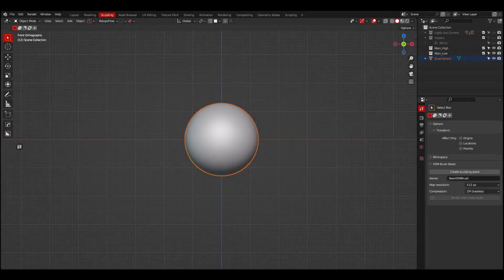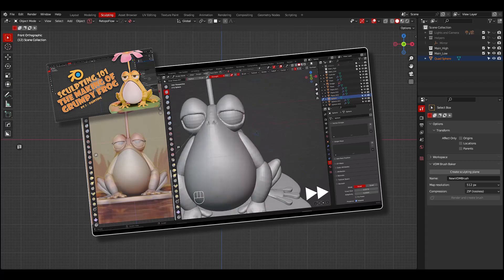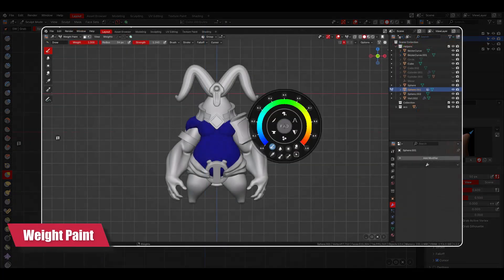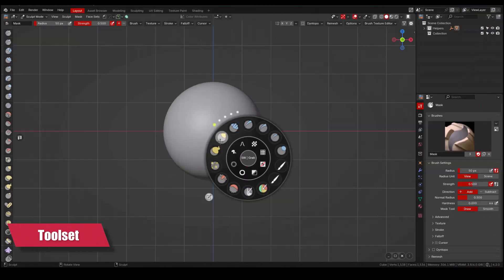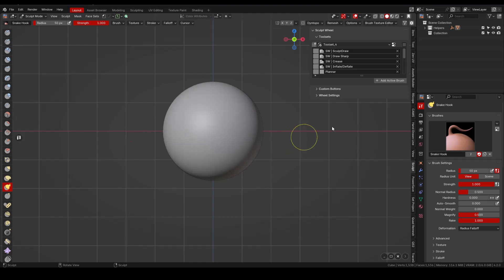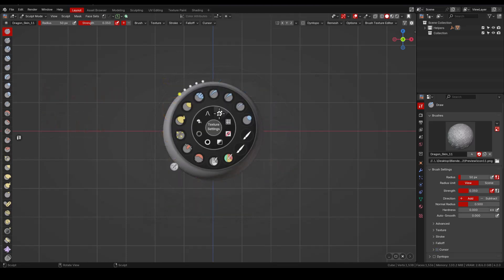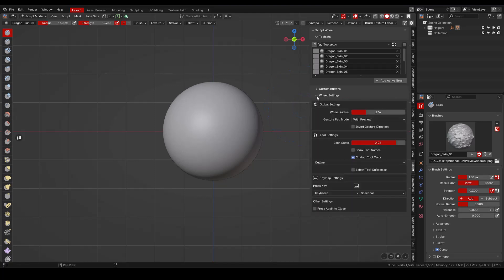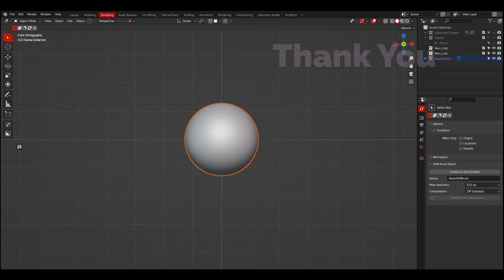Blender Addons. I'm a Cheater, I use Addons. Sculpt + Paint Wheel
Hello guys,
Welcome to my first video about addons, I use and like. I am kicking off this video series, with my favorite addon for sculpting in Blender, the Sculp + Paint Wheel addon developed by @jfmatheu357.

The addon is under development to have an update to enable the addon to work with Blender 4.3 and up.

Timestamps:
0:00:00 - Intro
0:01:42 - What is it?
0:02:16 - The Basics
0:03:19 - The Sculpt Wheels
0:03:32 - Ring of Brushes
0:03:52 - Toolset
0:04:52 - Edit Mode
0:05:16 - Custom Pie Menu
0:06:18 - Gesture Pad
0:07:25 - Other Settings
0:07:59 - Final Thoughts
0:08:42 - Outro

Links:
Sculpt + Paint Wheel:

How to create a VDM from an existing Mesh in Blender. Creating Custom Brushes pt. 2: